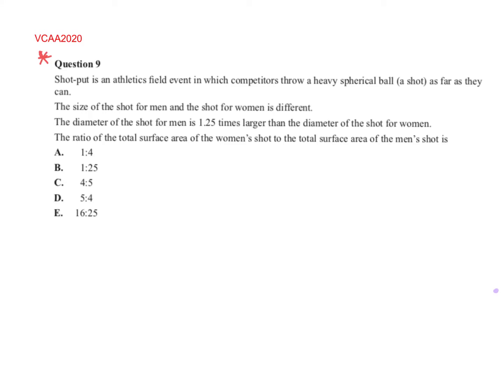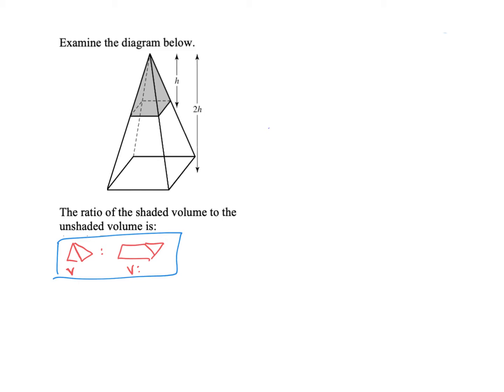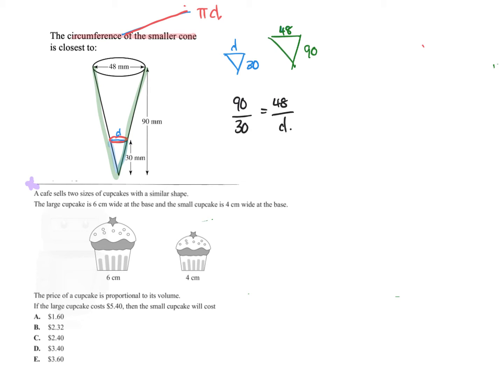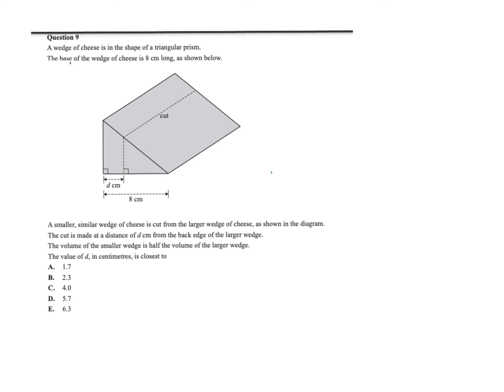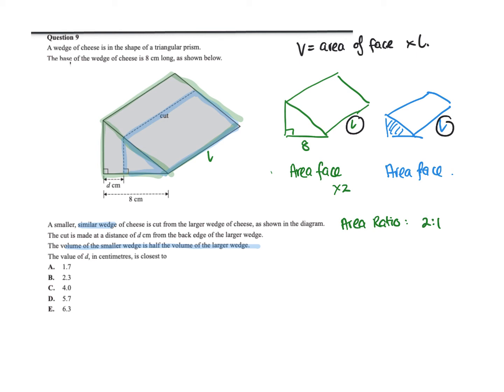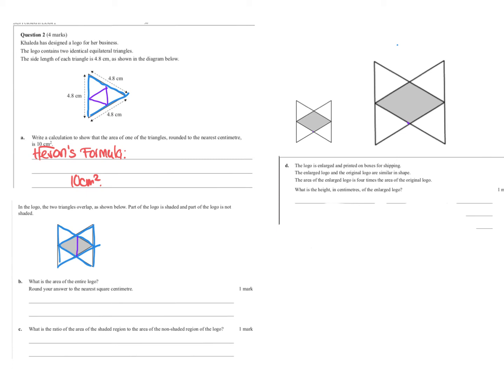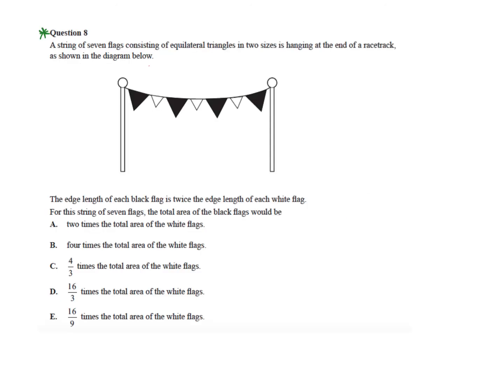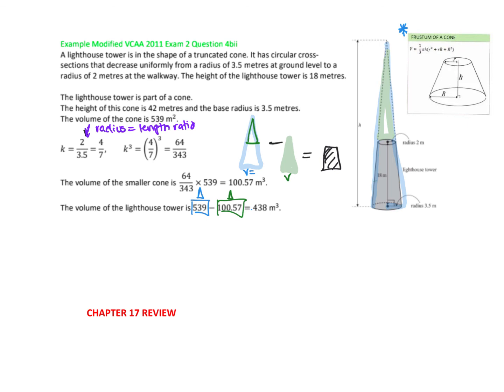12FUR G&M SIMILAR FIGURES EXAM QS